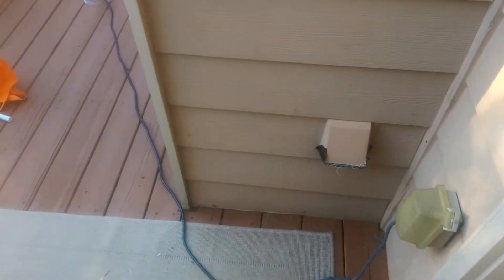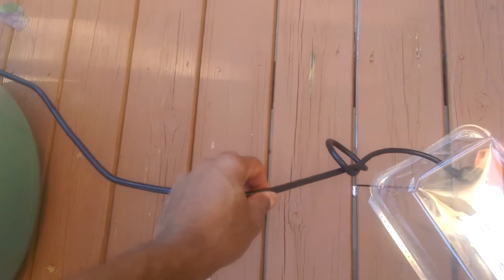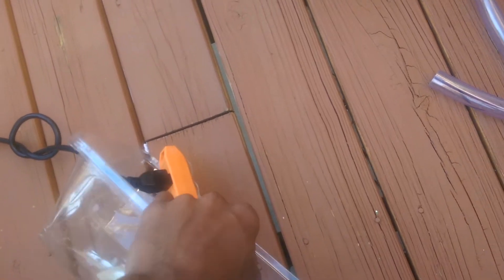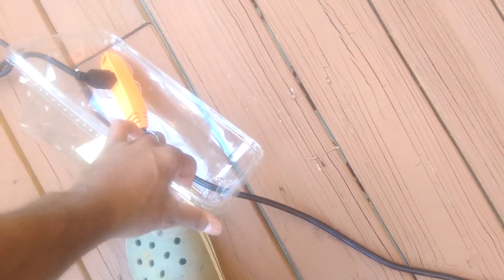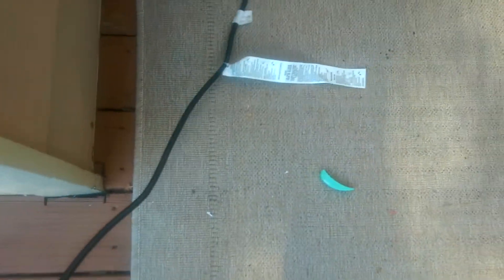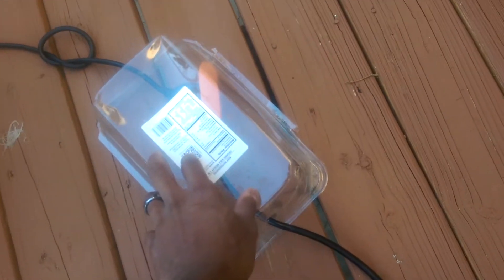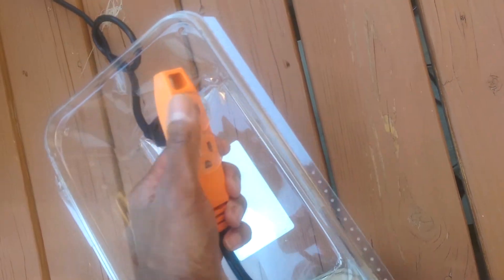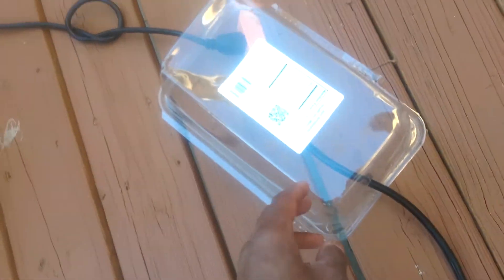Tower Garden: quick tip about extension cords